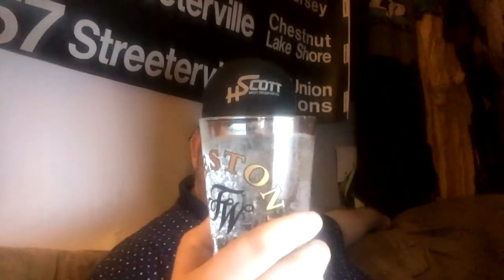Dave Tries Bud Light Seltzer Mango